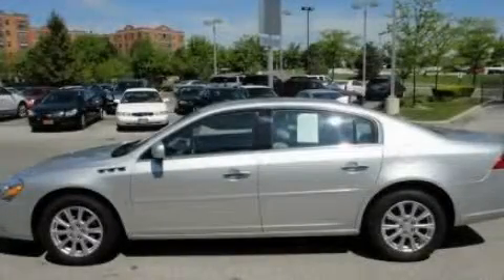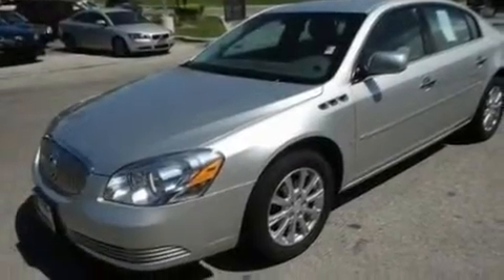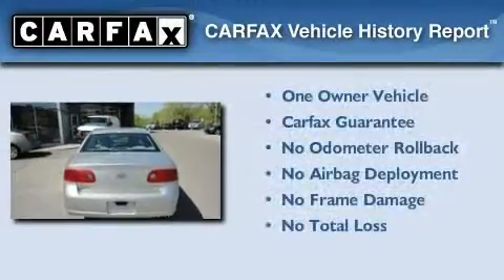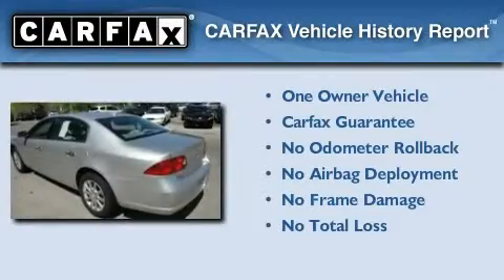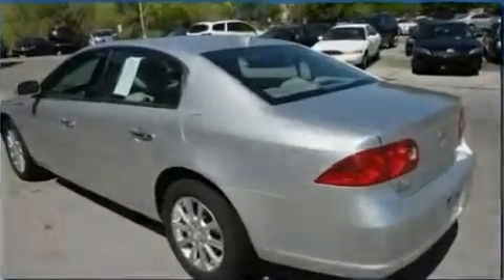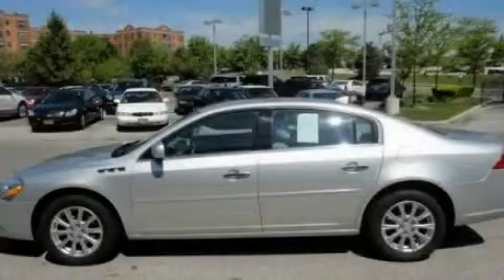2009 Buick Lucerne IL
Year : 2009
 Make : Buick
 Model : Lucerne
 Engine : 3.9L V6
 Trans . : Automatic
 Exterior : Silver
 Miles : 44,175

 Grossinger Autoplex
 6900 N. McCormick Blvd
  , IL 60712